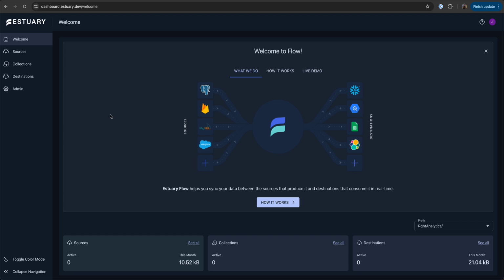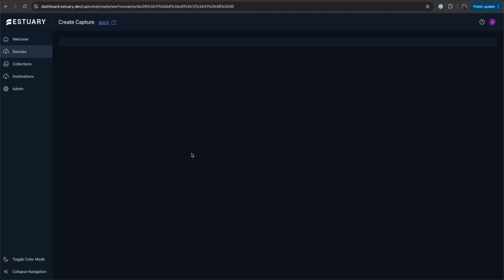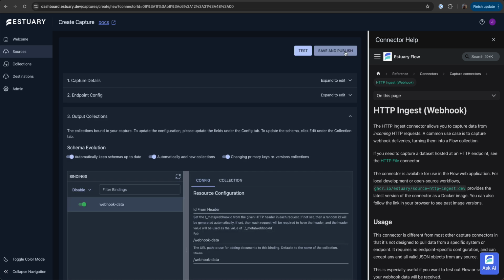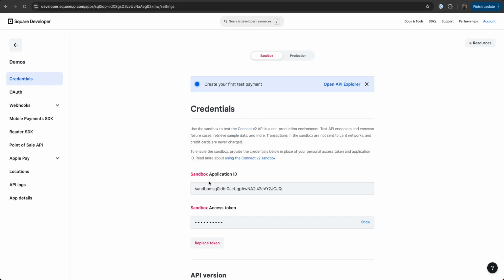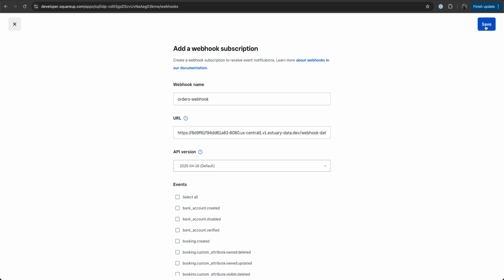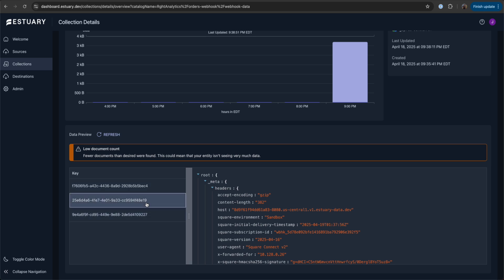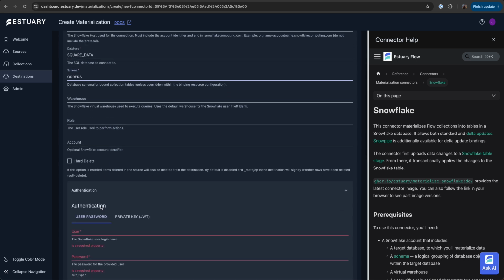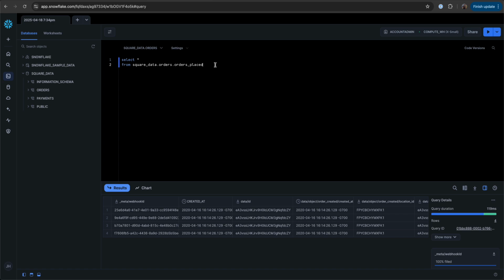Create a Webhook-to-Snowflake Data Pipeline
Create a complete data pipeline in 3 minutes that captures Square (or any other platform's) webhooks and materializes to Snowflake. With Estuary, you can create endpoints to receive webhook data without setting up and maintaining your own server.

0:00 Intro
0:19 Set up webhook capture
1:17 Configure webhook in Square
2:06 Create Snowflake materialization
2:48 Outro